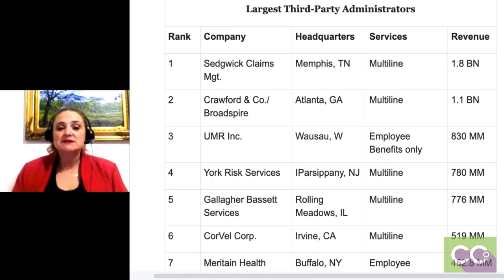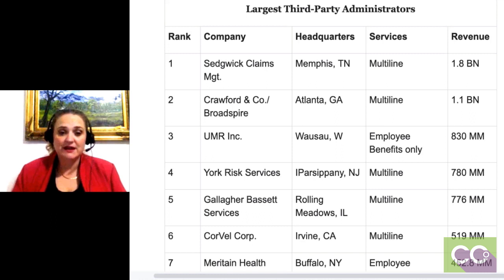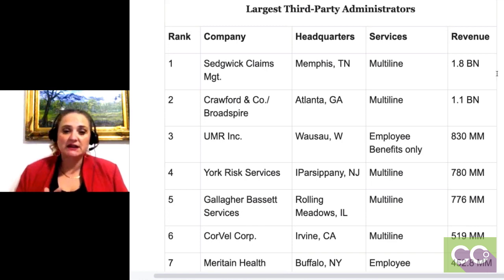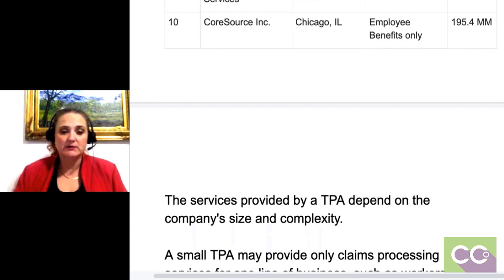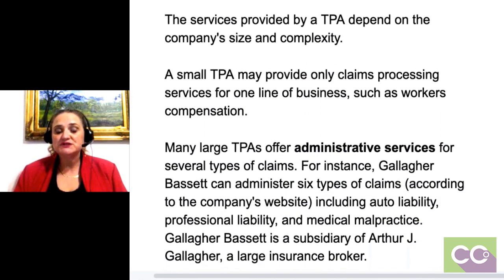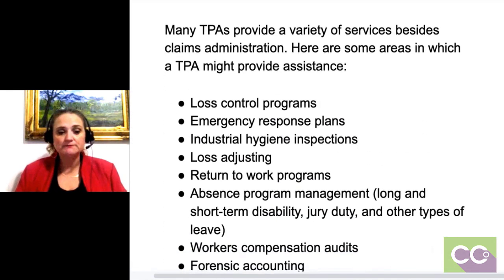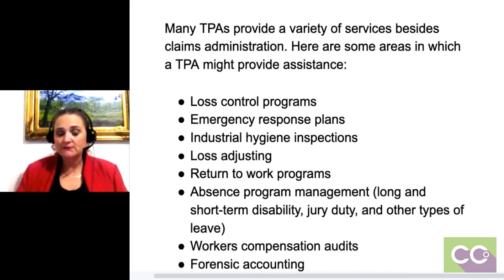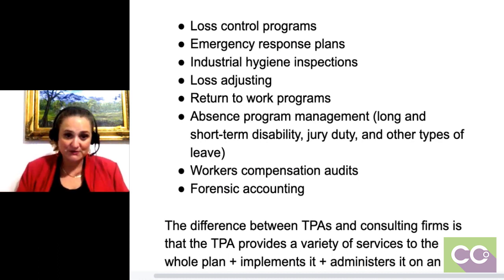Key Codes and Comparison Codes for Medical Coding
Q:  I have recently started working on the PB side of a large Health Network and I am overseeing the Key Code/Comparison Code process. I have done mostly facility coding so this is a whole new area for me. Can you provide any insight on this or how other facilities handle this?

A:  When I saw this question come in, I pounced on it because I know exactly what they’re talking about, but then I read it again and then I send a call to Jennifer and said, “You know what, I don’t think this is what I thought it was.” We talked about it a little bit and just a heads up, the person that put in this question didn’t give us permission to use their name. We usually ask which they probably don’t care but still. If we don’t hit this exactly with what you're talking about, let us know and we’ll go back and redo it.

Ultimately, this is all about statistics. That’s what key codes and comparison codes are about. For example, in the facility side, they want to do comparisons for how many people have MRSA? Are they treating for MRSA? How many people have antibiotic-resistant MRSA? How many people have had a fall? Are they treating for diabetes? How many people that have diabetes that have had an amputation, etc., etc., etc.?

They are using that information to determine how much money the facility is going to generate because of the diagnosis and that’s how inpatient or facility is done. Our person who submitted this question has done facility work; whereas with outpatient, it’s completely different. It’s not based on the illnesses that a patient has. It’s based on what the providers are doing for the patients.

In that key comparison, they would be looking at things like how many new patients are we getting in in a specific amount of time? How many times our established patients coming back? How many of our established patients came back for flu shots? How many established patients are getting their preventative care done? Our colonoscopies, our prostate examinations, our mammograms to make sure we don’t have cancer. All of those they’re wanting to have done and statistically, the payers pay for those to be done because they want early detection if there’s a problem because it cause the payers less if we catch cervical cancer early as compared to late. Of course, we want them to come in and get their paps done.

It’s not just about that as well, it could be how many of our patients again are we treating that have diabetes in the outpatient? We need to know because maybe it would be beneficial for us to hire a diabetic nurse or someone to come in and do the toenails of our diabetic client because there is not a podiatrist in the area. Things like that. They’re projecting it’s statistics. They want to know the cause, the key codes and comparisons. Is there an easy way to do that? It’s all done in the computers, the different platforms that you use.

Now, third party administrators (TPAs) do this. I suspect that our person that asked this question ended up getting a job with a TPA. So, what is a TPA? They are a third party that handles the administration side of doing many of these services and collecting statistics for you. They can be also organizations that collect the premiums and issuing reimbursements and stuff and helping to pay out medical claims. They do several things though. It’s only limited to the services that they provide.

We scroll down, we’ll see some of those services. In the top, this is the largest third party administrators and I think we have to look at the link, 2018 I believe is when this was out. You may be familiar with some of those and if you’re not, it’s not surprising because TPAs are hired by large network providers to help them with the behind the scenes, the business side of running an outpatient or even a facility. As we scroll down now that you’ve got that, again I linked that in the foot note so you can get more. It came from a great article about TPA.
What services are we looking at and therefore what’s statistics that this person needs to be aware of for those key codes? They could do just the administration services but they could also be doing auto liabilities, professional liability, maybe medical malpractice. They’re pulling the statistics, pulling these codes to find out what the payers need to be aware of as well as the provider.
The next page here will give another list of some of the top things that they provide for. Loss and control programs, emergency response plans, these are all things that are based on statistics. Loss and adjusting, industrial hygiene inspections, how about return to work programs, worker’s compensation audits.

If you are a coder and you’ve ever met a coder that’s involved in workman’s comp, everything about workman’s comp is a separate identity in and above itself. The payer for workman’s comp does stuff different than anybody else.